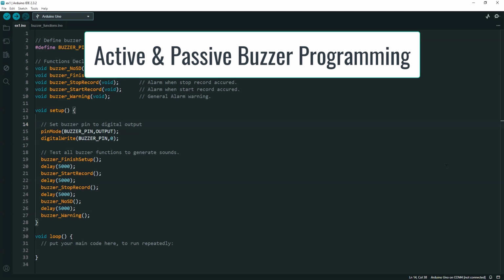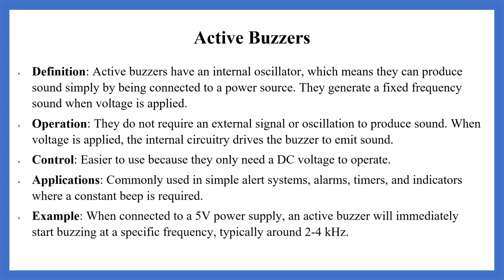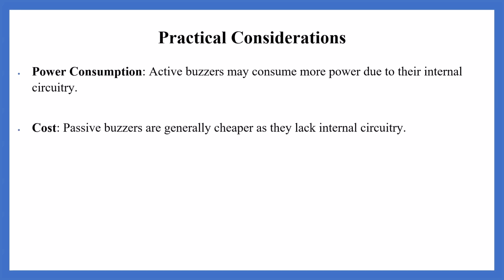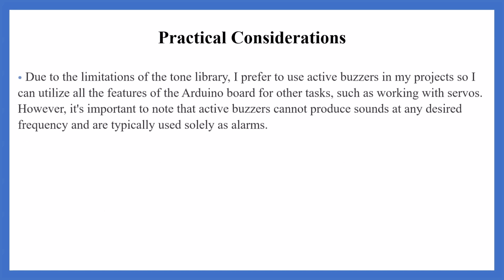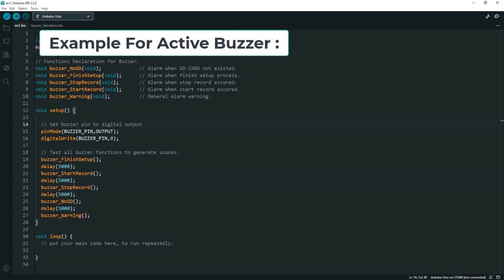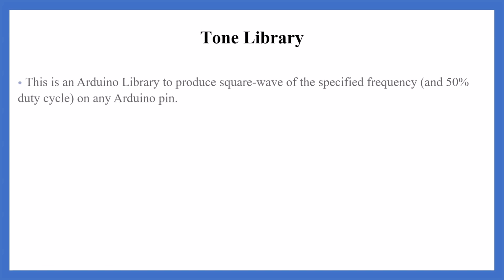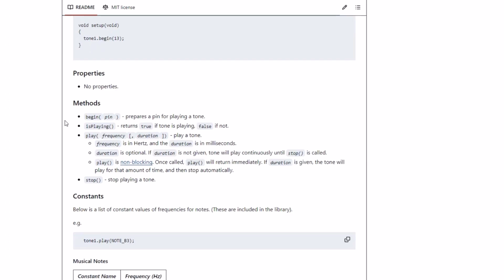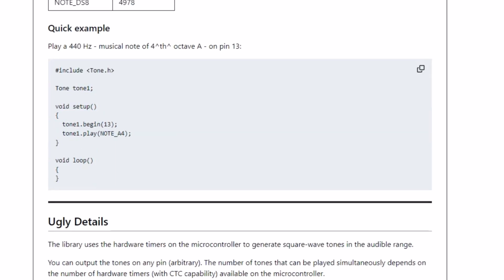AVR Arduino #11 - Active And Passive Buzzer